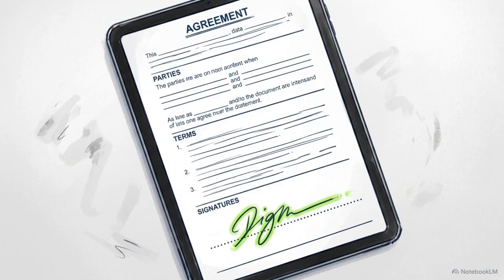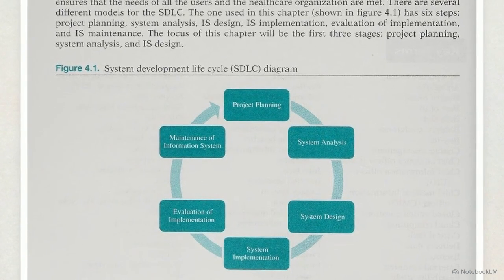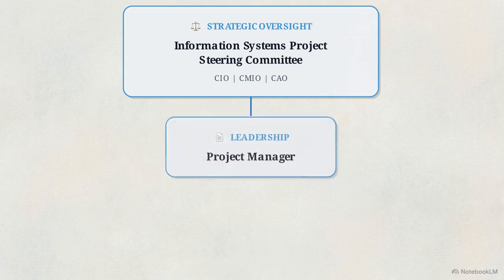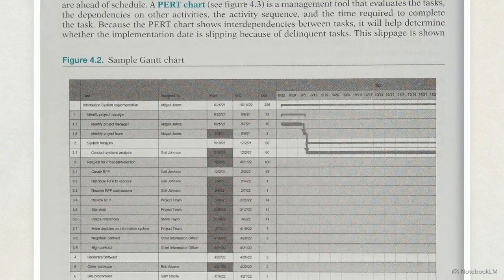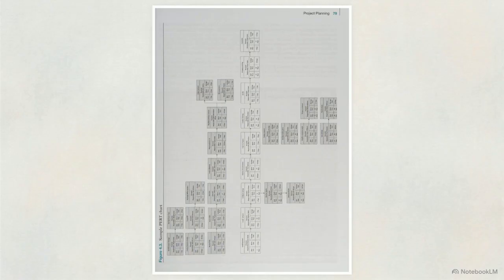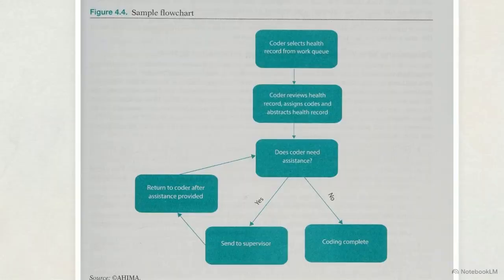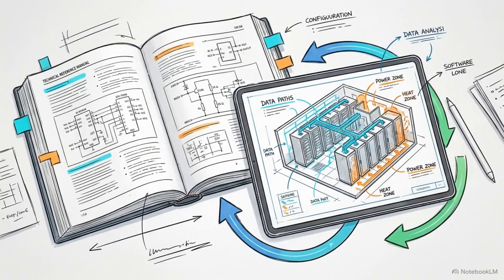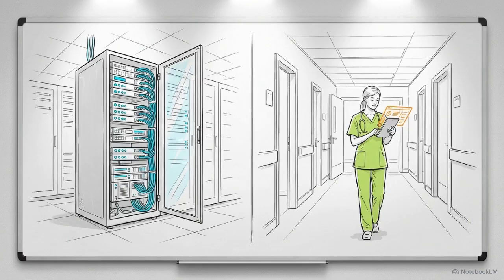Chapter 04 | System Selection Is Why Most Enterprise Implementations Fail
Learn the essential steps of enterprise IT implementation and avoid costly system failures. See how to manage complex software rollouts.

This guide breaks down the critical phases of enterprise IT implementation, starting with the risks of poor planning. We analyze a real-world scenario involving hospital system failure to demonstrate what happens when architecture and project management are overlooked during the initial setup.

Whether you are managing a new software integration or leading a technical team, this breakdown covers the complete system selection process. You will learn how to conduct a proper feasibility study, utilize Gantt charts for scheduling, and evaluate software architecture requirements before signing any contracts. By following these structured phases, you can prevent operational disruptions and ensure your project stays on track.